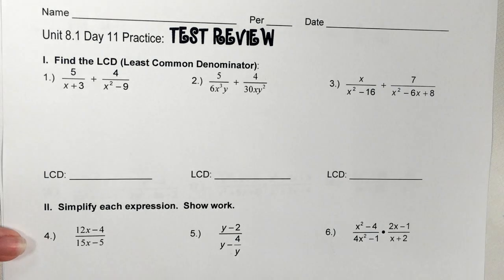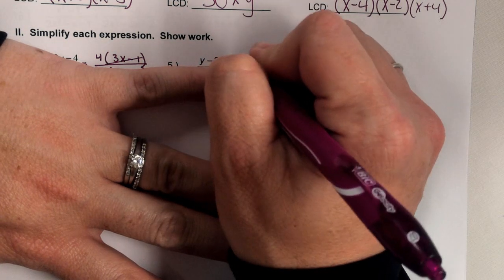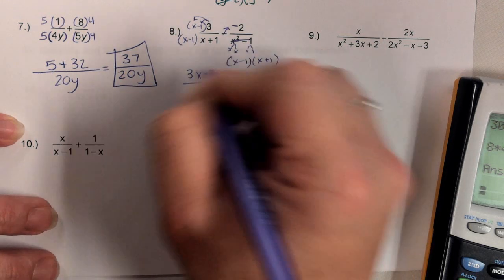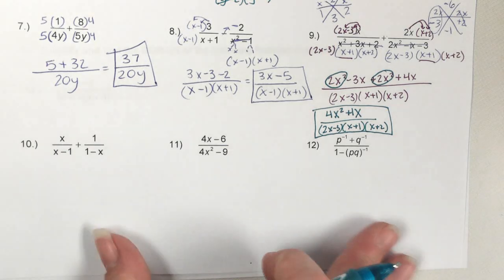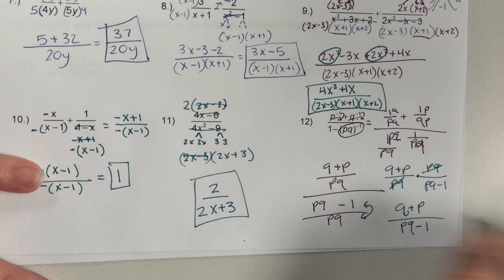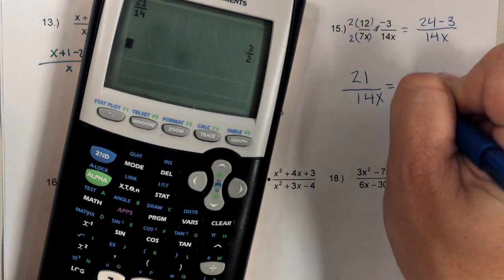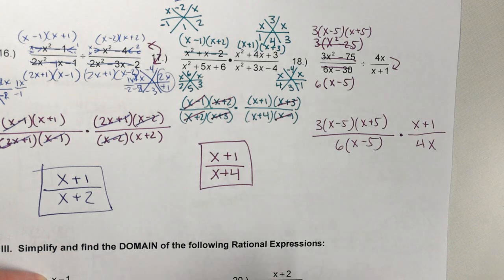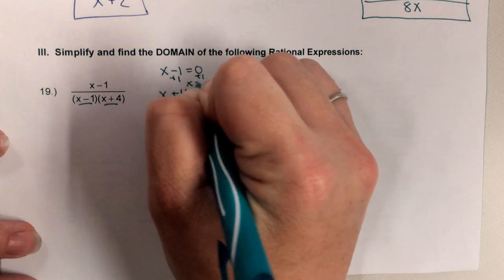AA - Unit 8.1 Day 11 Test Review Video 2022